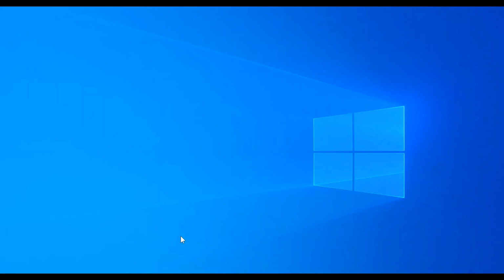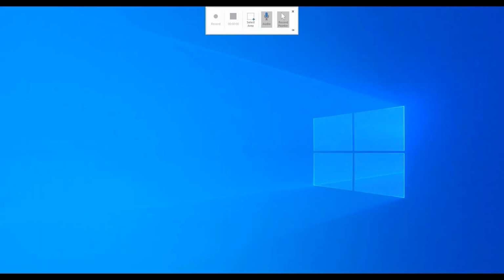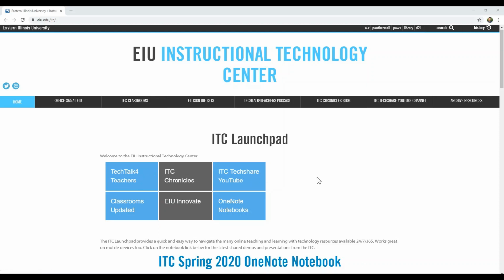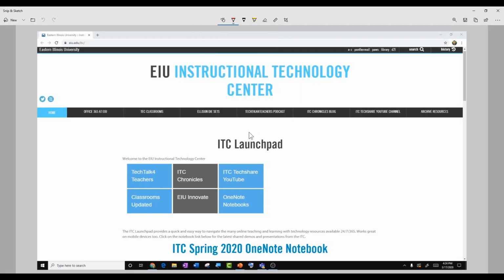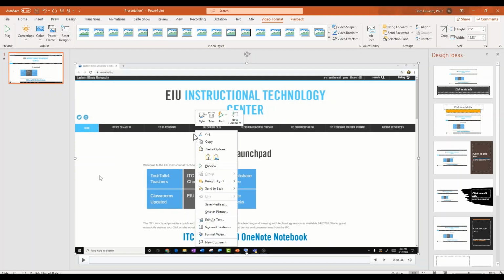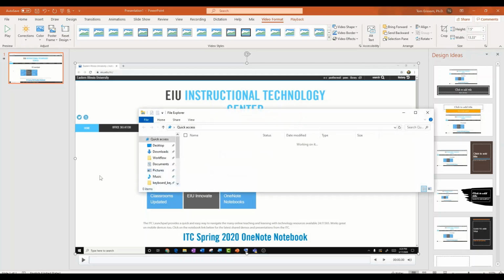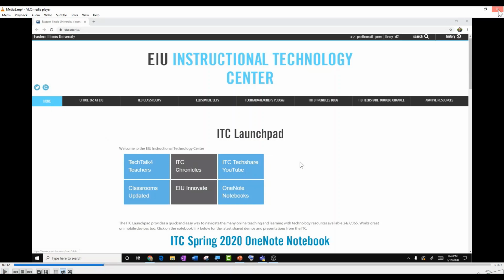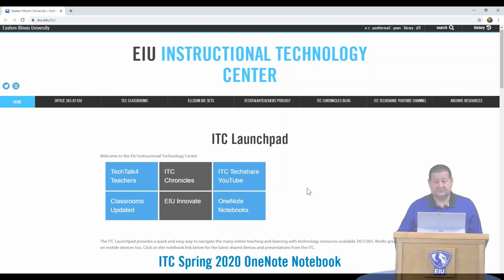itcts 117 - Classrooms without walls - Part 10 - Recording a Screencast with PowerPoint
itcts 117 - Classrooms without walls - Part 10 - Recording a Screencast with PowerPoint 365.
Did you know that you can use PowerPoint to record anything on your screen?

This is called screencasting and is a great way for faculty to quickly create an instructional video with voice overs. If you have PowerPoint no extra software or plugins are required, you already have what you need to get started. This session demonstrates how to record a screencast  using the PC version of PowerPoint 365. It doesn't get much easier than this. The Desktop 2019 version is very similar and works on both Mac and PC.
03/18/2020 -tg